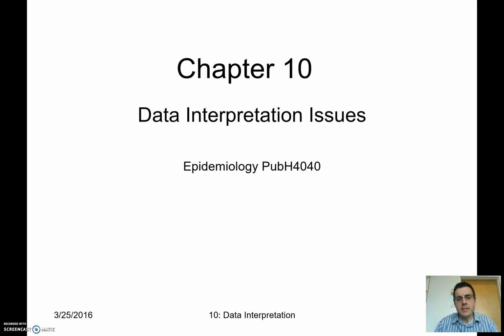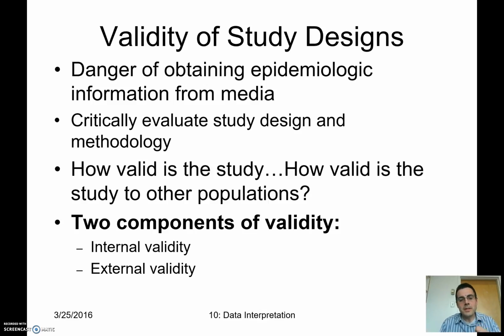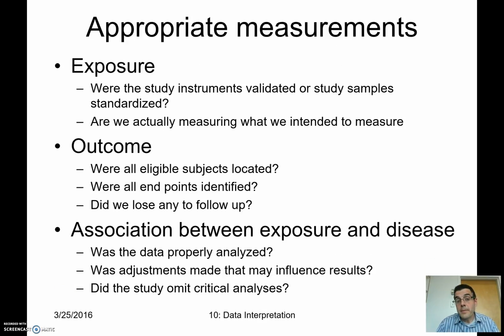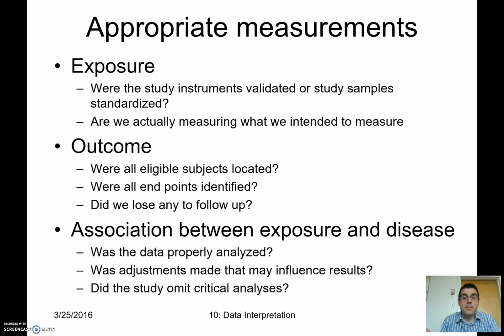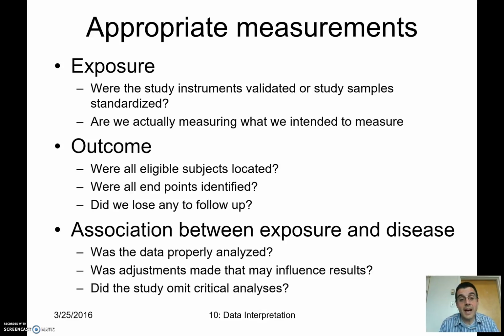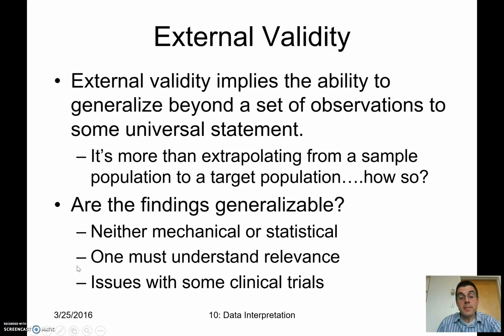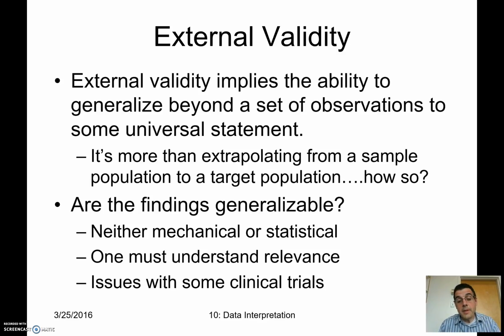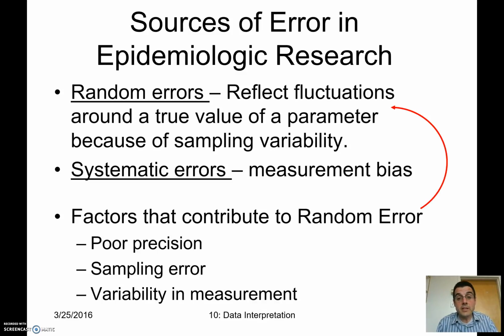Epid 4040 Chap 10 Part 1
USU Epidemiology 4040 CH10-01